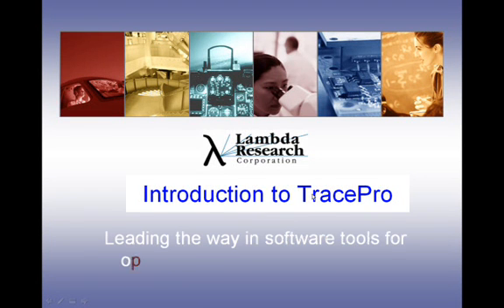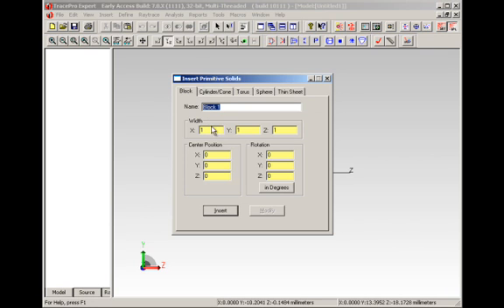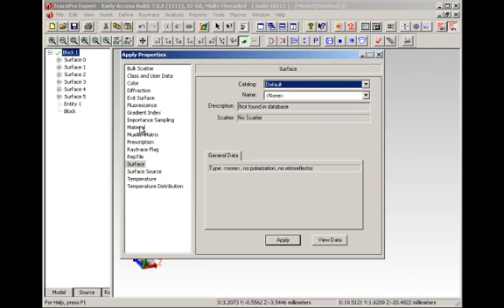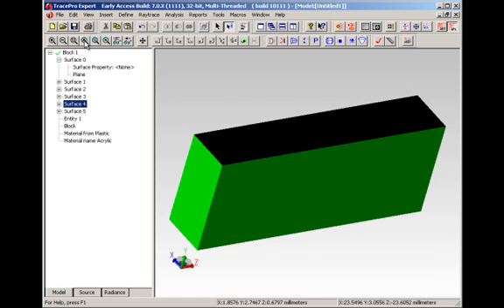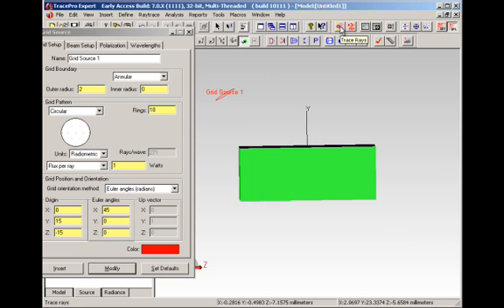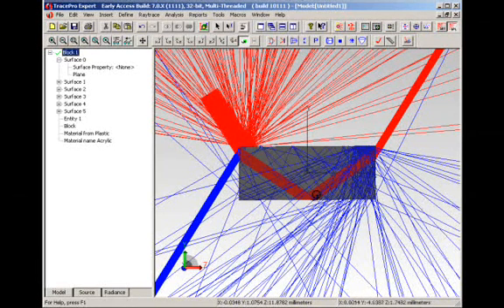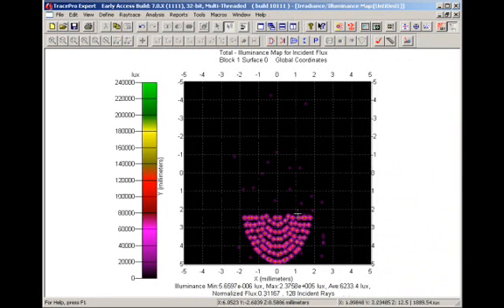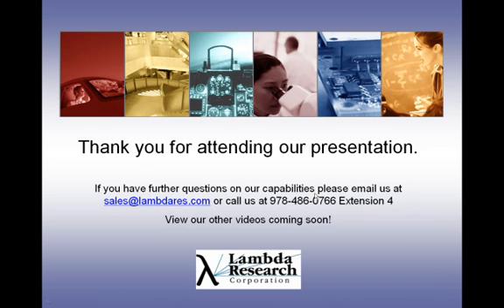Introduction to TracePro